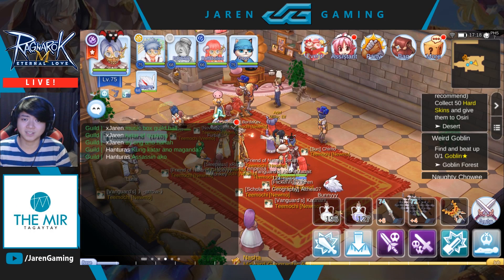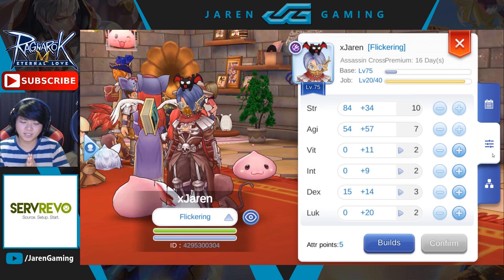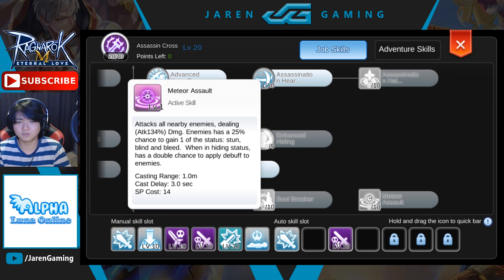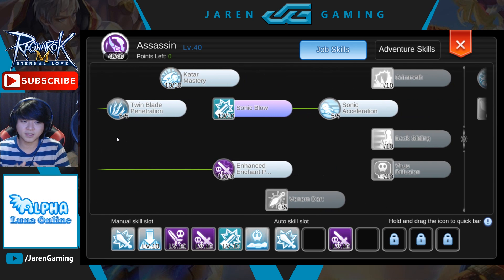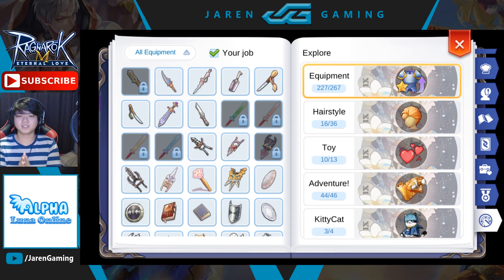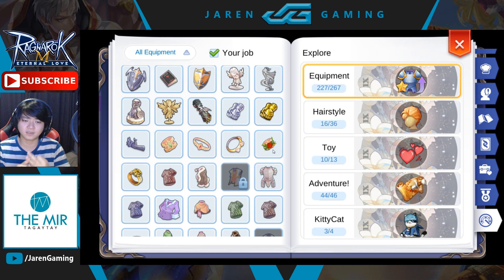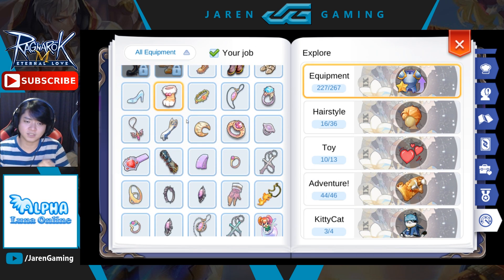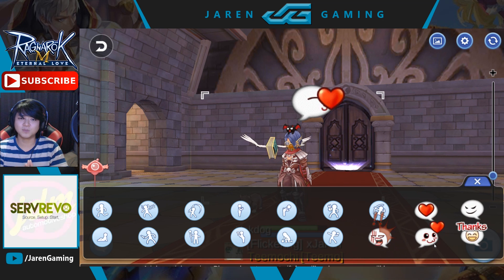Ragnarok M: Basic Guide to Assassin! Stat Skill and Items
One the most requested guide! Alot have been asking me for the guide and I tried to make it as short as I can while still providing info. I hope you guys learned something or understood my explanation on stat and skill builds!